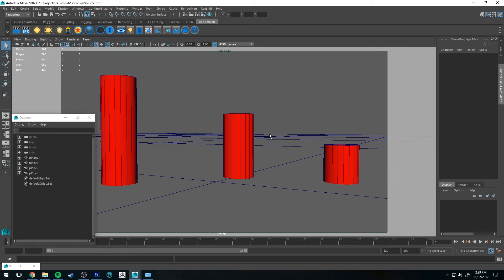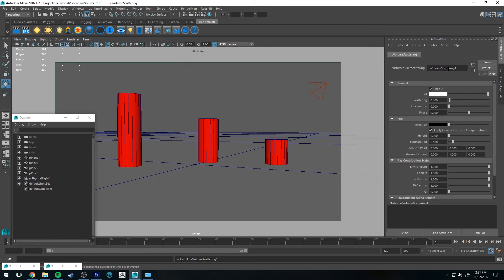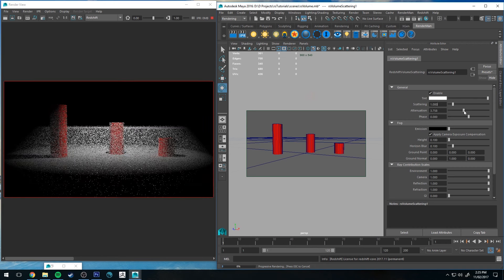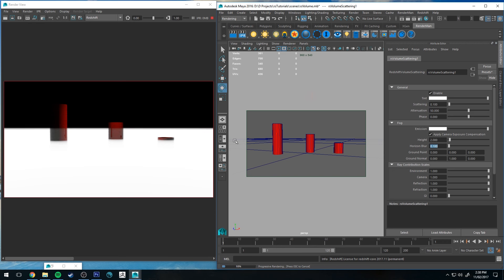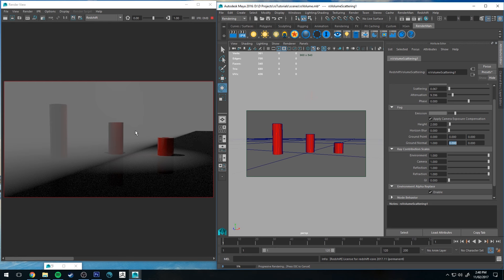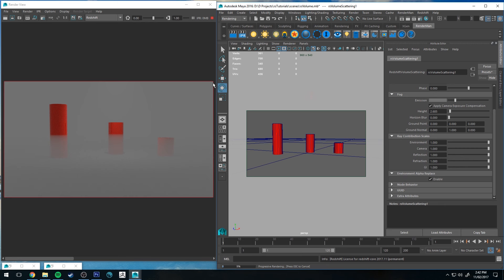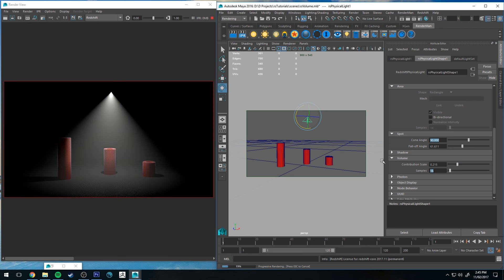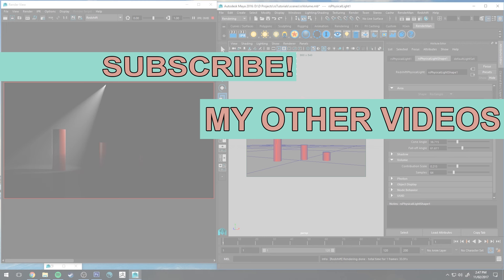Redshift Volume & Fog Tutorial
This week we look at how to create atmospheric lighting scenarios with Redshift. First we'll have a look at how to create a light that will affect any volume, then how to create and atmosphere and finally we'll discuss a few different scenarios like ground fog and how to set them up.

***Please Note***
I forgot to explain what 'Phase' does - essentially the further you push it in to the positive (toward a value of 1.0) the more the atmosphere will appear behind your objects. The opposite is true when pushed in the negative (toward a value of -1.0).